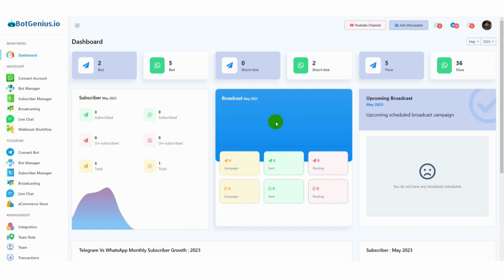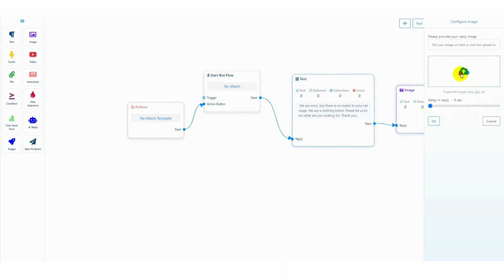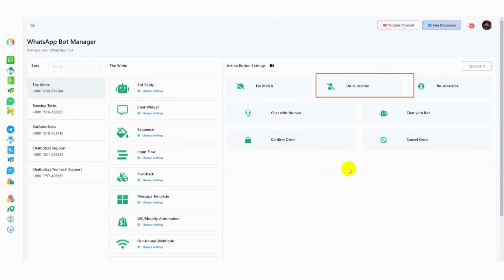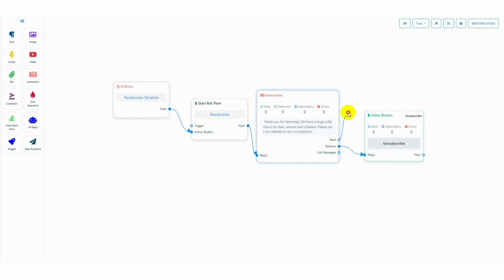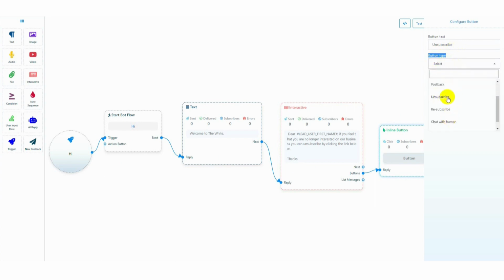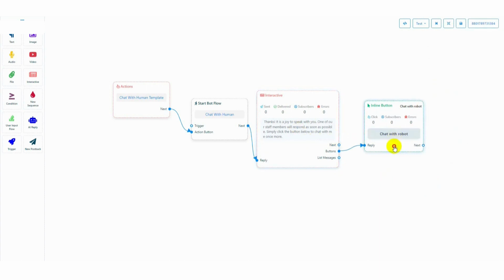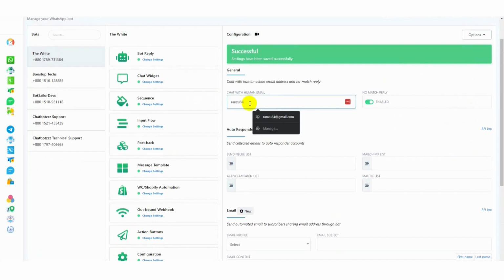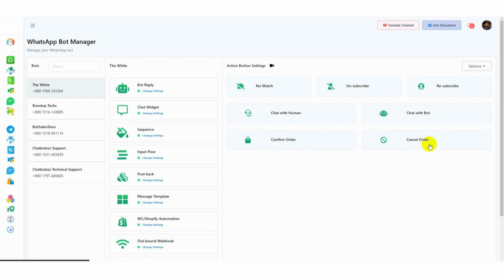How to Use Actions Button in a WhatsApp Chatbot by BotGenius for Smarter Replies | TechSlideITS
Master the art of utilizing the Actions Button in your WhatsApp chatbot with BotGenius to significantly elevate your chatbot's interaction capabilities. This detailed guide is designed to help you understand and implement the Actions Button feature effectively, transforming how your chatbot communicates with users. By incorporating the Actions Button, you'll be able to offer more intuitive and streamlined communication options, making it easier for users to navigate through your chatbot's services. From setting up to customization tips, this video will cover everything you need to know to enhance your chatbot's functionality and user experience. Boost your chatbot's efficiency and user satisfaction by integrating the Actions Button today!